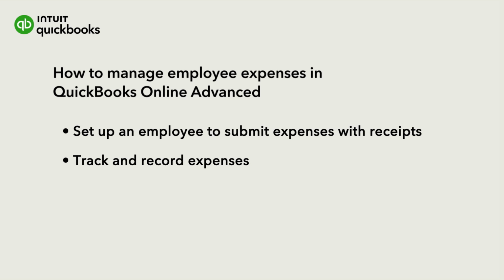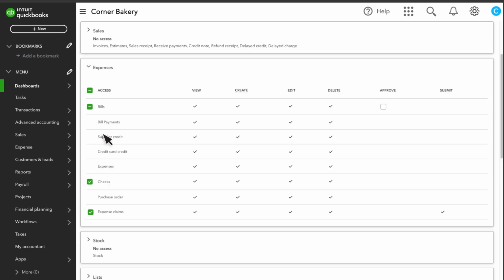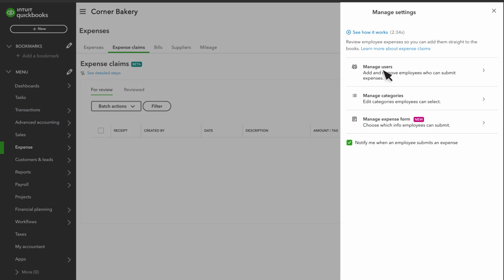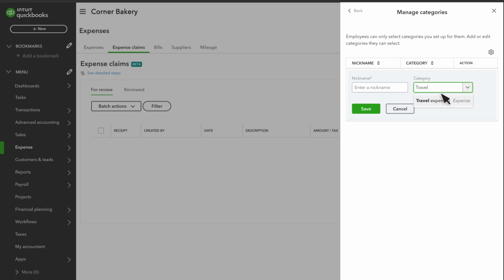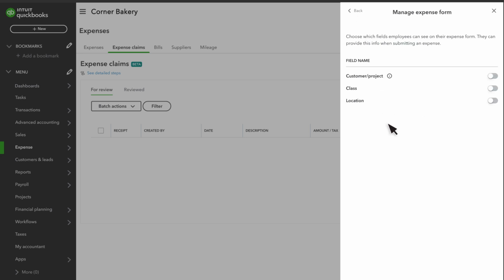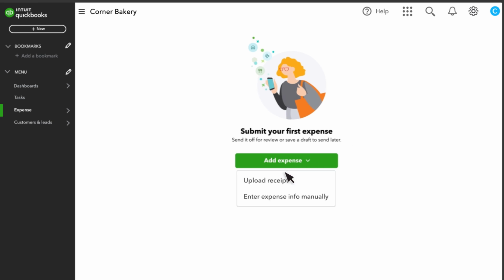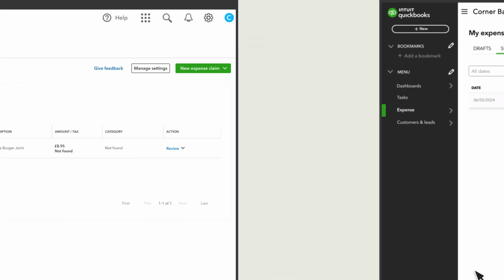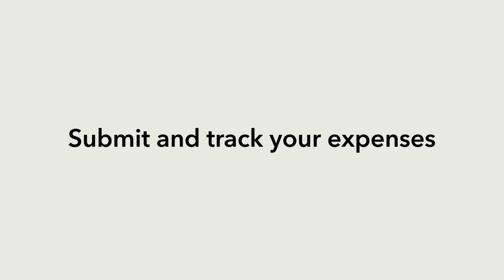How to manage employee expenses in QuickBooks Online Advanced